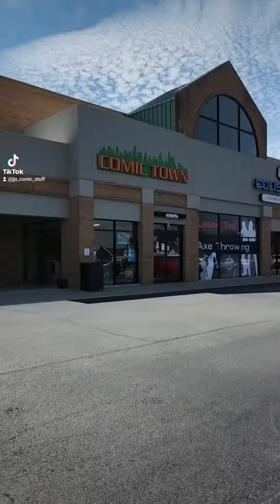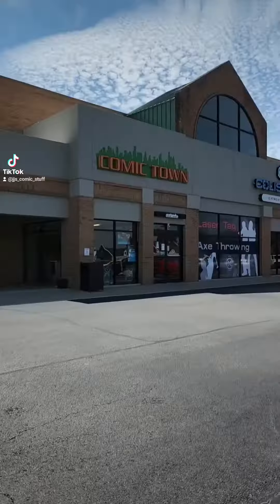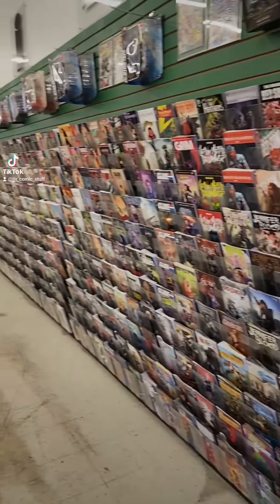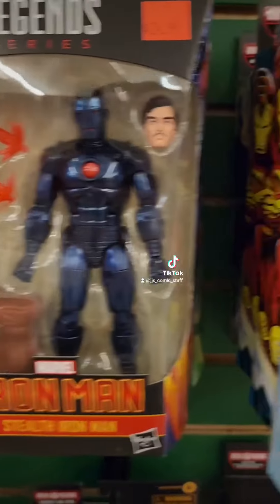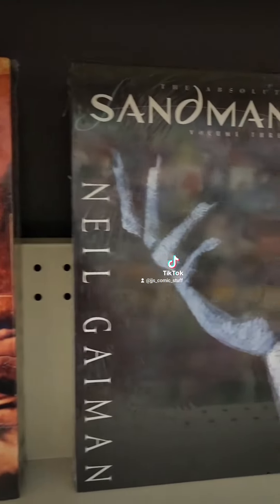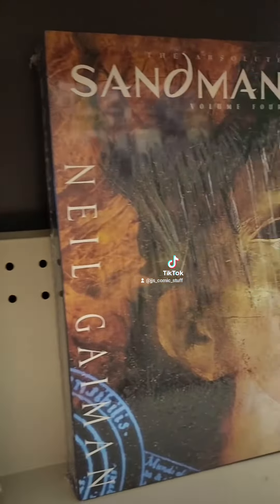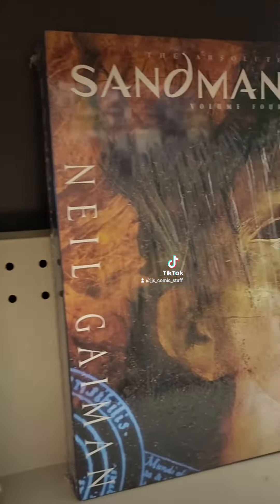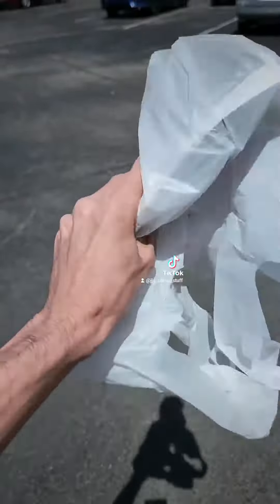COMIC SHOP TOUR